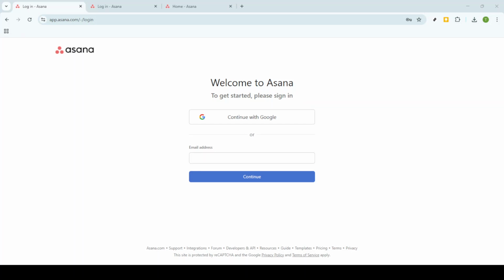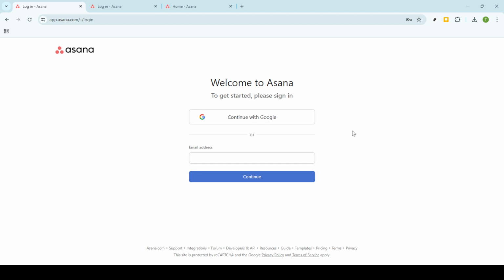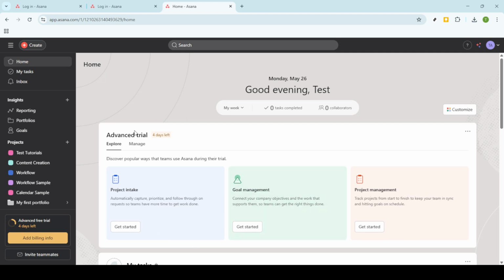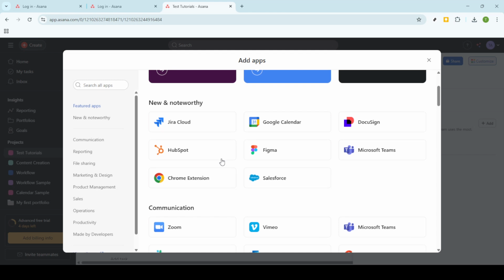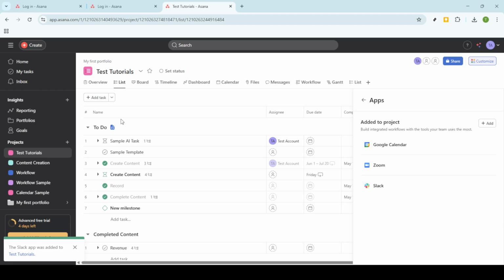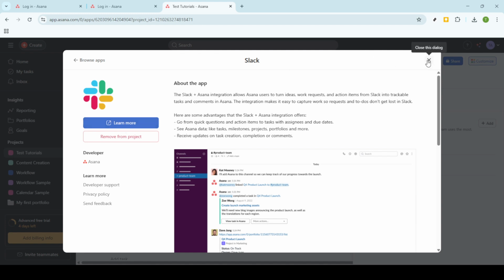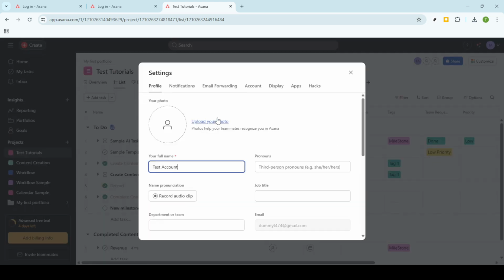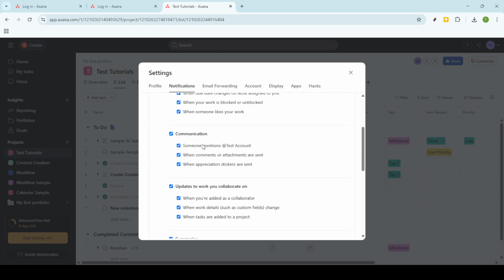How To Get Asana Notifications in Slack [2025 Full Guide]